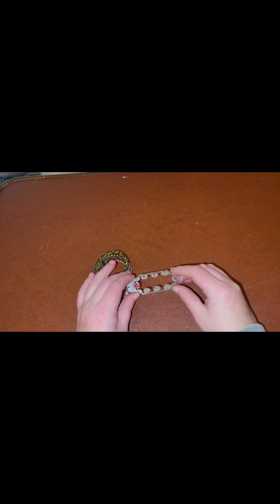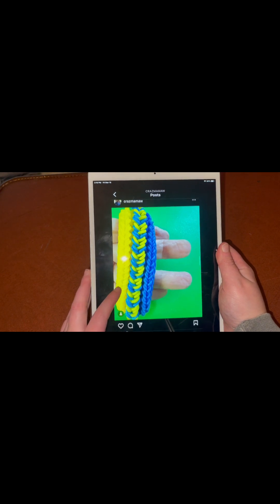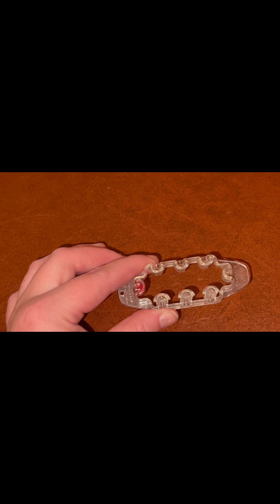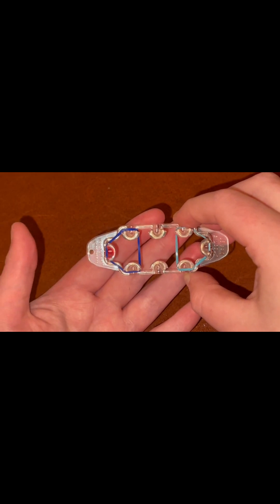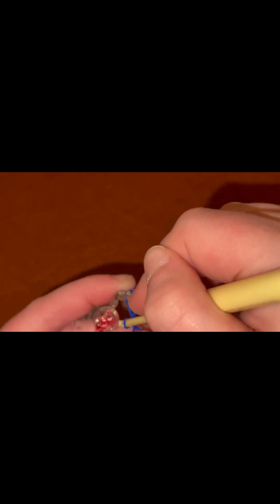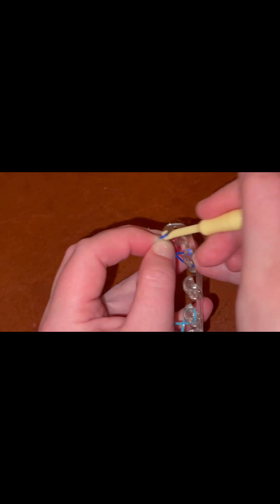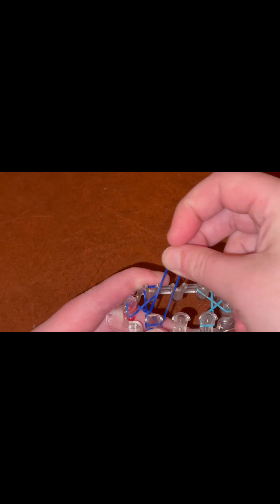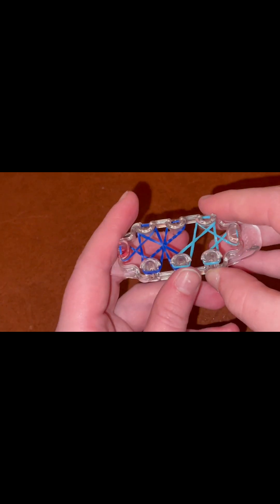Rainbow Loom Braveheart Bracelet Tutorial (Monster Tail)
My first tutorial in over 6 years! Hope you guys enjoy!

Designed by @crazmamaw on Instagram

If you decided to make a rendition, be sure to tag me in it and  use the following hashtags:

I look forward to seeing your renditions!